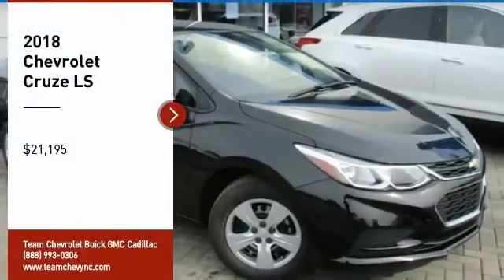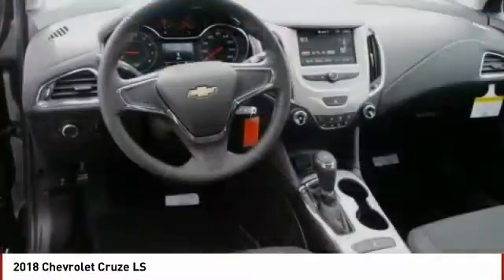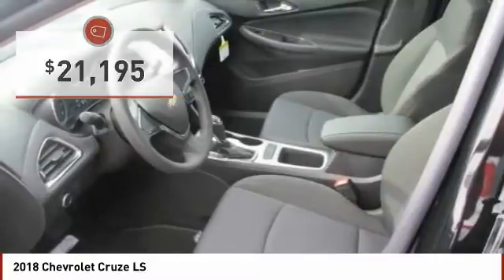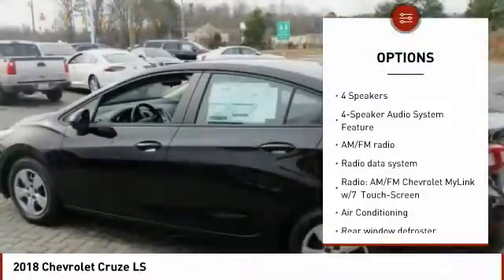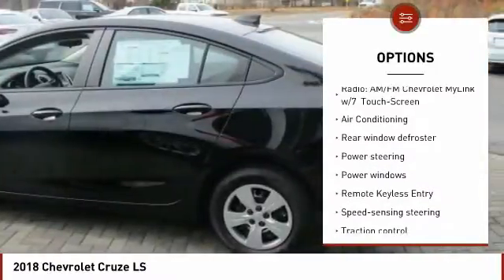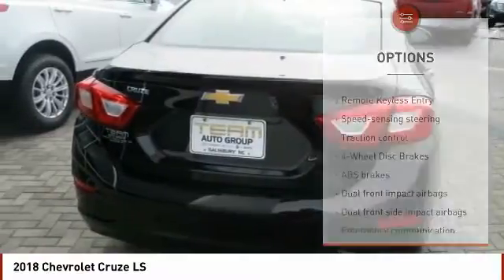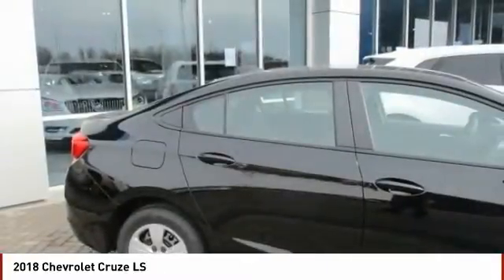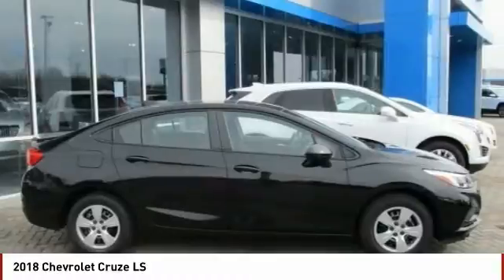2018 Chevrolet Cruze Salisbury NC C18219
2018 Chevrolet Cruze LS

404 Jake Alexander Blvd South